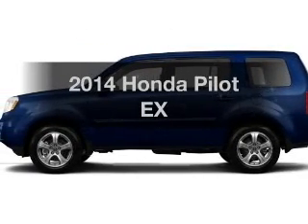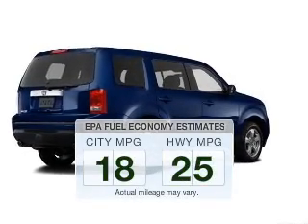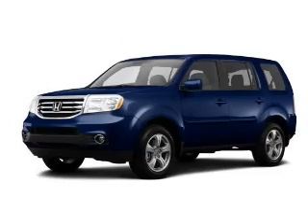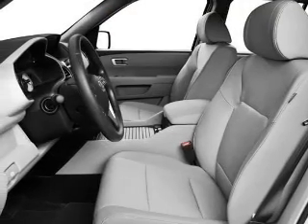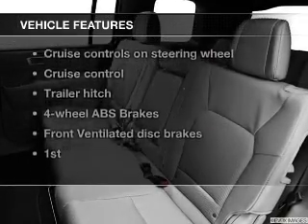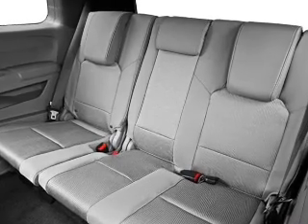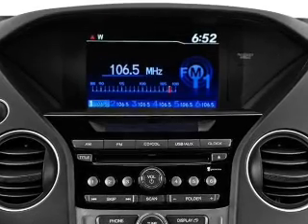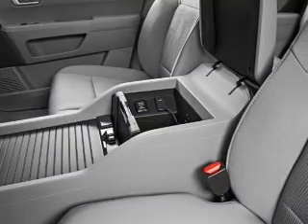2014 Honda Pilot - Cerritos CA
Year: 2014
Make: Honda
Model: Pilot
Trim: EX
Engine: 3.5 liter 6 cylinder 24 valve
Transmission: 5-Speed Automatic
Color: Obsidian Blue Pearl
Mileage: 0
Address: